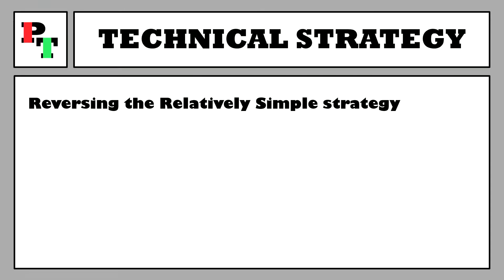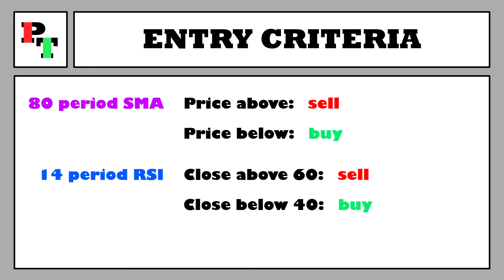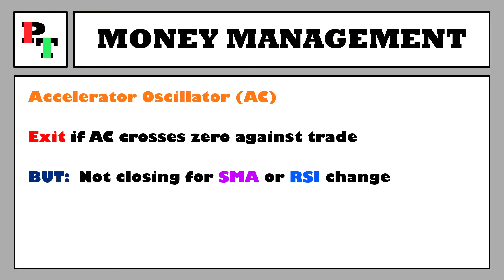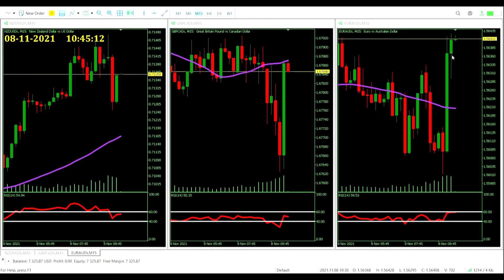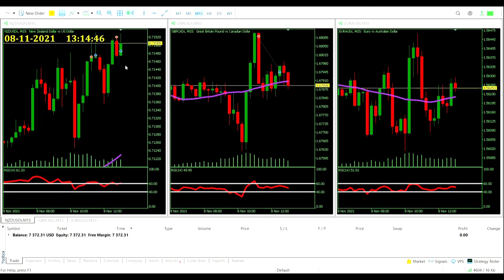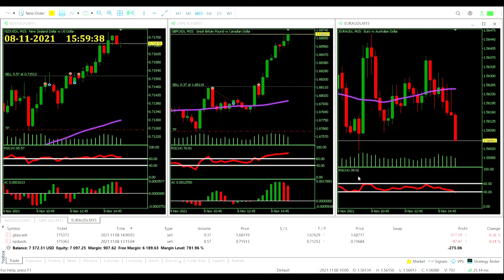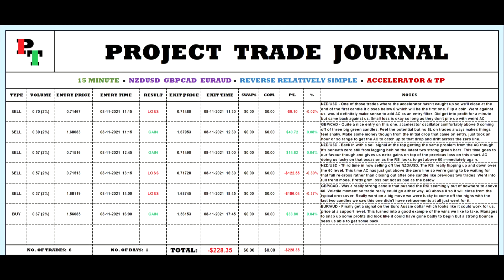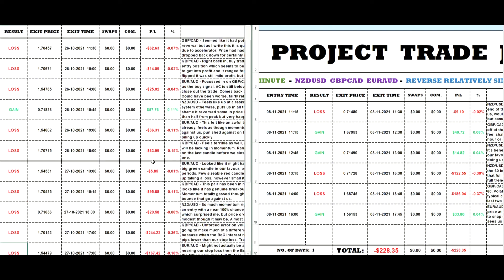Reverse Relatively Simple M15 Strategy - Part 1 | Trading Highlights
STRATEGY
The Reverse Relatively Simple strategy as the name suggests is the reverse of our Relatively Simple strategy, which bombed miserably. This time around we’ll be using the same indicators and entry signals as that strategy, but exactly the opposite.

So firstly for our overall market filter we’ll be using the 80 period simple moving average. When price is closed above the moving average that means that we’ll only allow ourselves to take sell signals. If price is closed below the moving average, you guessed it (assumption), it will be buy trade entries only we take.

Then for the main entry we’ll use the 14 period relative strength index. If that oscillator indicator closes for the first time with a reading of 60 or above, we’ll enter a sell trade if our market filter permits us. Of course just the opposite will come if the RSI closes across the value of 40, we’ll presume a reversal due and enter a buy trade. That’s all we’ll need to get us in.

To help us manage our money so we hopefully don’t go broke, the main indicator we’ll utilise is the accelerator oscillator. If we’ve entered into a sell trade then we’ll exit the trade when the accelerator histogram closes below 0. Vice versa for a buy trade if the accelerator indicator closes above 0 indicating a bull market we’ll close down that buy trade, suspicious of the indicators effectiveness in its traditional readings.

We’ll have a take profit set as well, so if we’re in a sell trade we’ll set that take profit level at the lowest low in price from the last 14 periods. When it’s a buy trade the take profit will then simply be the highest high in price from the last 14 periods. We’ll cross our fingers for taking profit as there will be no stop loss. Our volume will be measured out via that take profit level though regardless of sell or buy trade, it will be 2% capital reward to that take profit level. If we started with $10,000 and hit a take profit, we’d be up to $10,200. That’s all we need to kickstart this strategy and get our engines humming, so let’s hum.